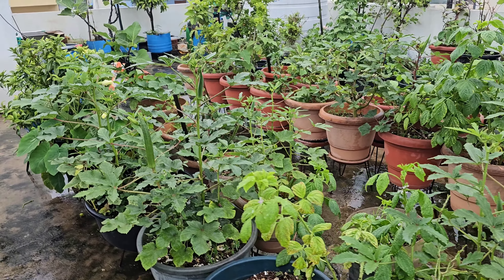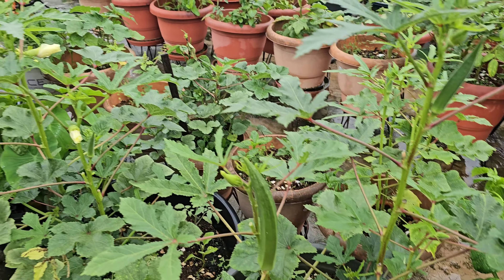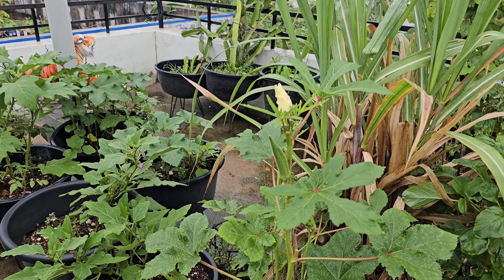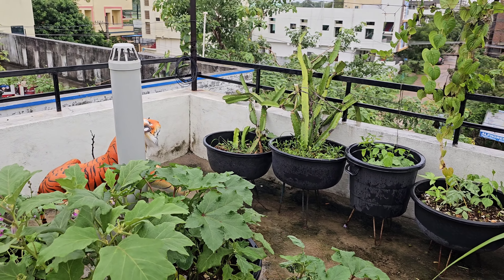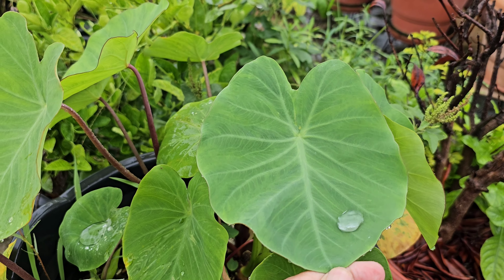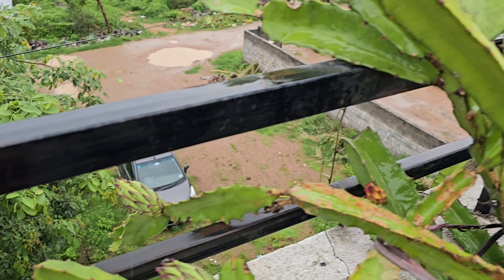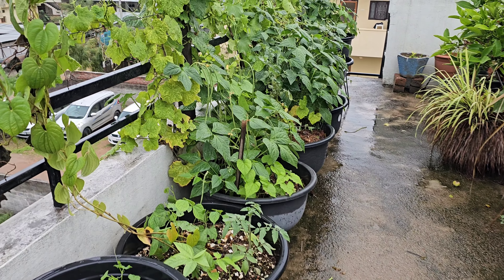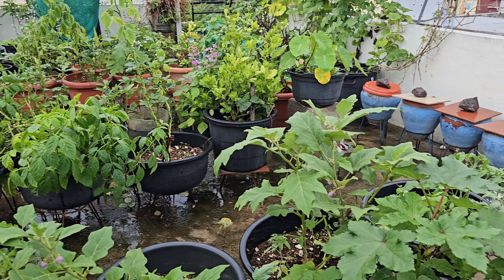వర్షంలో తోట ఎలా ఉందో చూడండి 😍/midde thota/organic roof garden in Telugu/terrace garden tips